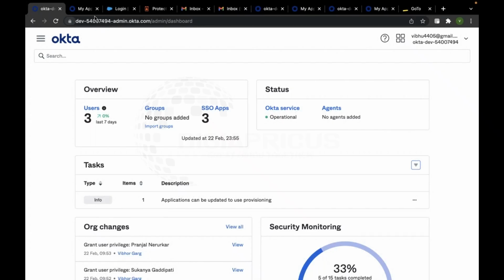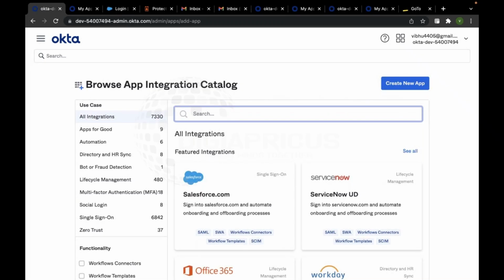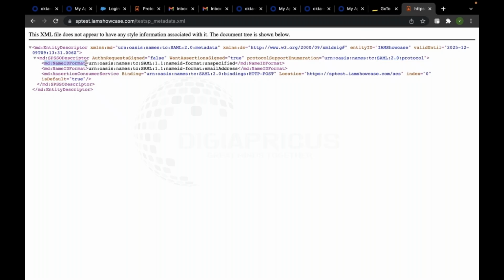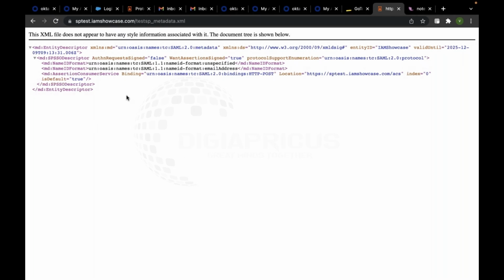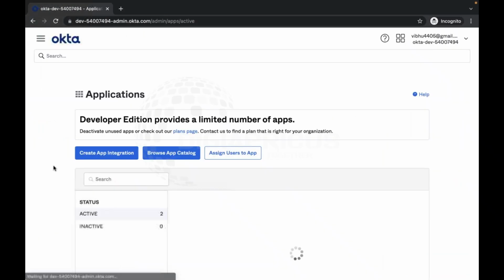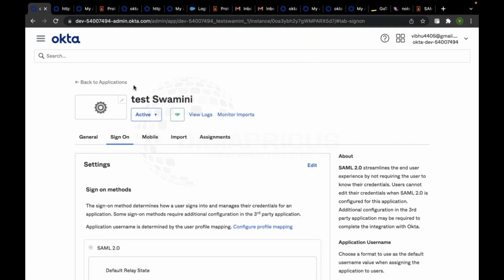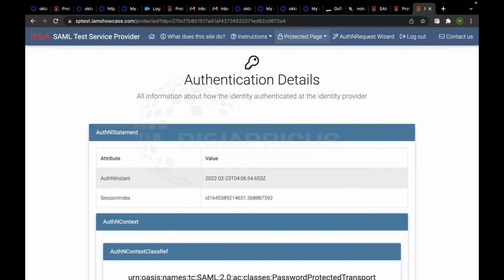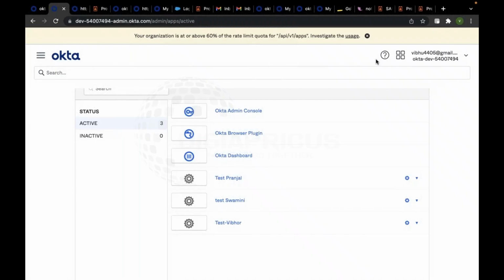OKTA Day 4